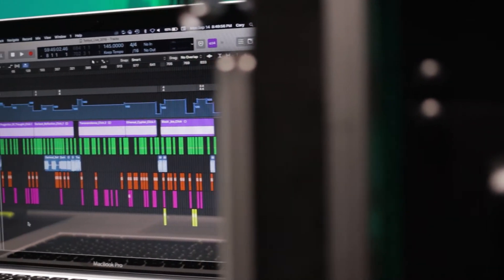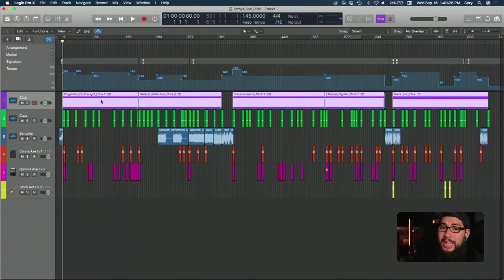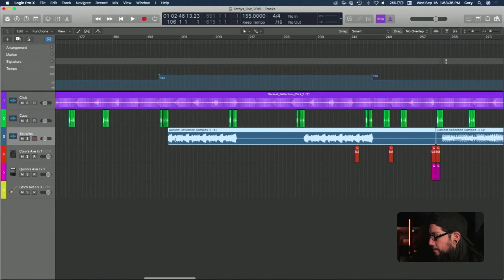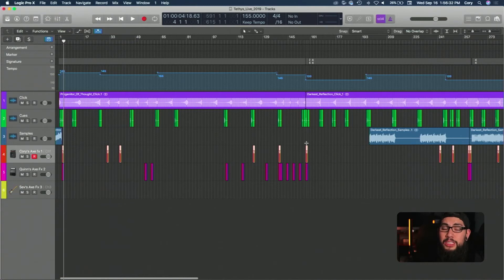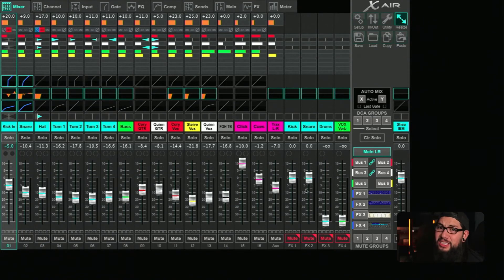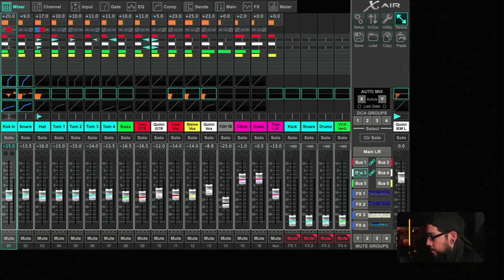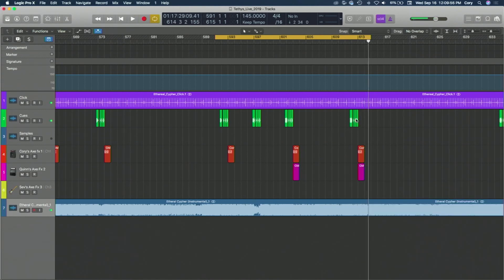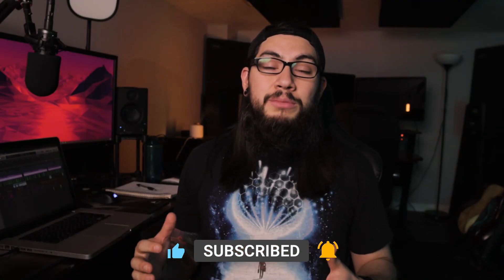Logic Session! Click, Cues, Backing Tracks and Midi Patch Changes!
Looking over one of the Logic Pro X session that I've made for my band Tethys. Taking a look at clicks, cues, backing tracks and patch changes.

▲ Camera, Lighting, and Video Equipment:

Canon 90D
Canon M50
Canon 24mm f2.8
Sigma 16mm f1.4
Godox SL60W
Yongnuo YN360 x 2
Angler 36" Parabolic softbox

▲ Computer(s), Hardware, and Software:

Adobe Premier Pro
MacBook Pro
Focusrite Clarett 8 Pre X